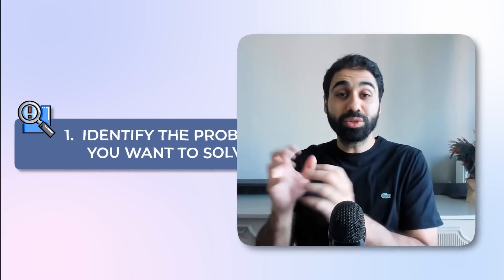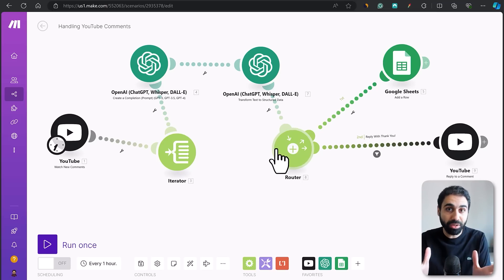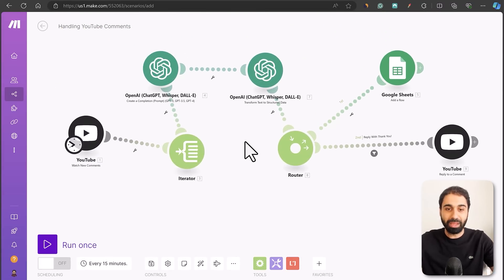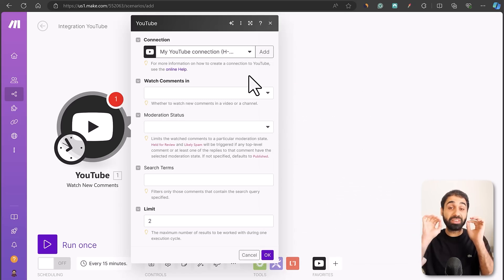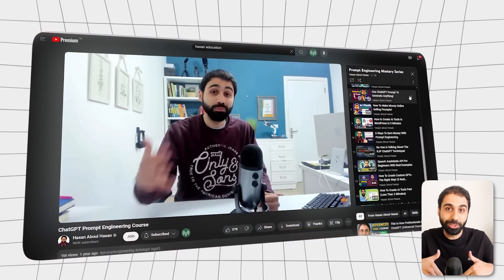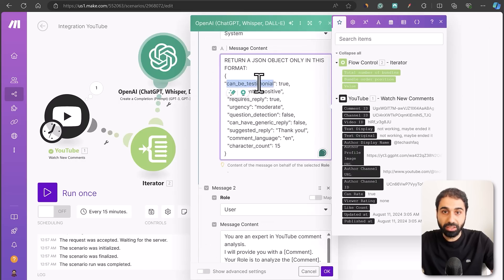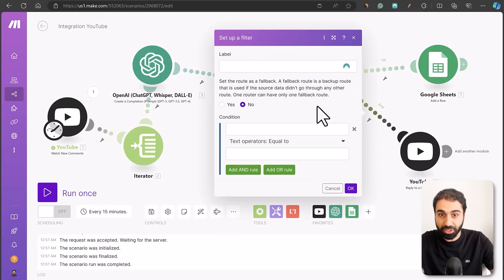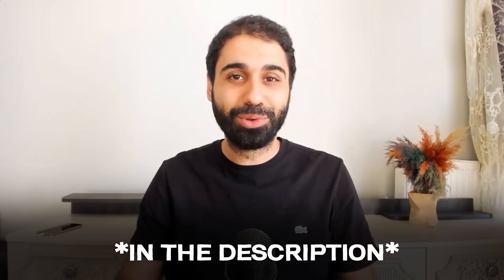The Real Way To Make Money With AI & Automation (No BS)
Content:
The Fastest Way To Make Money Online 0:00
Step-1-Problem 0:34
Step-2-Solution 1:54
Replicate The System 5:05
Build the System From Scratch 7:29
Recurring Income Tips 16:03